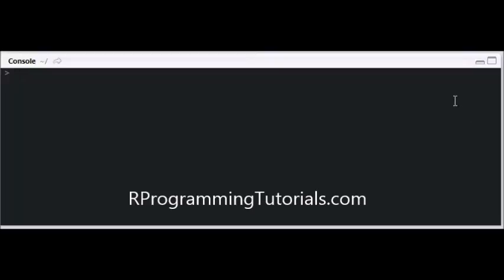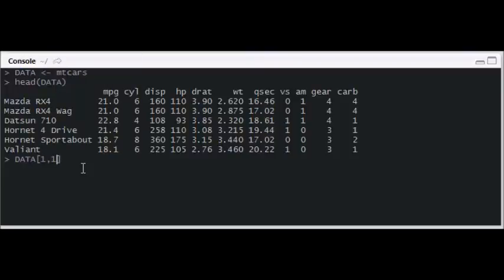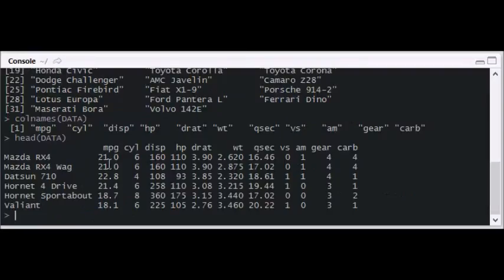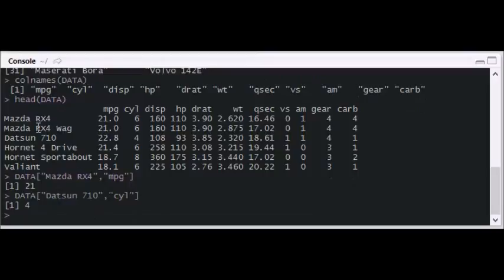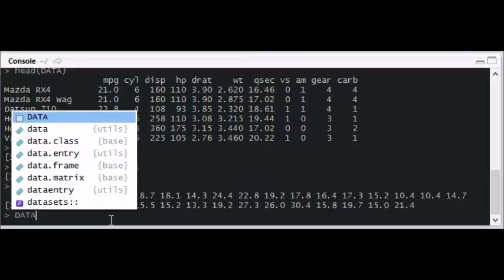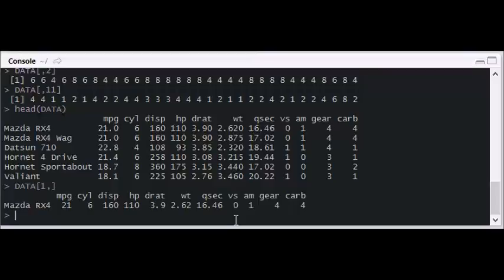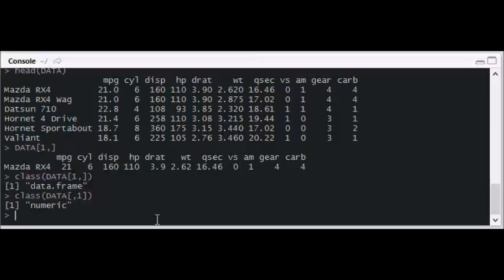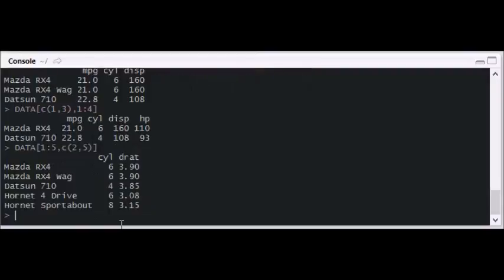Introduction to R Programming: DataFrames Part 2 (R Tutorials 7)